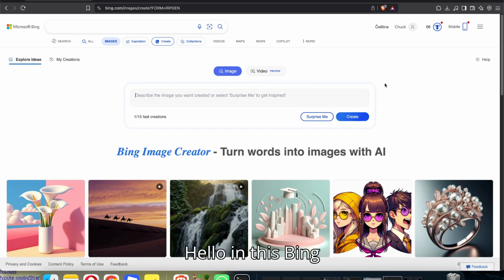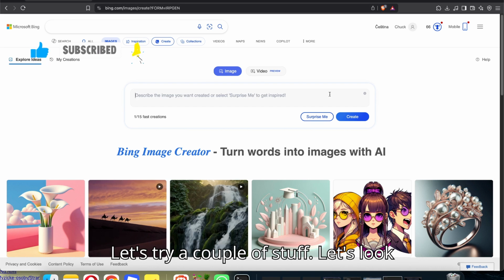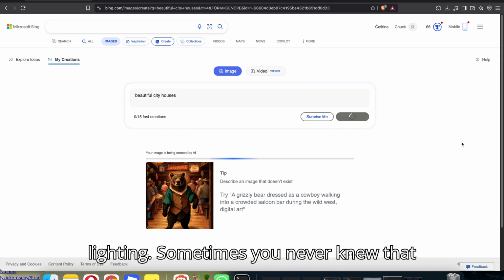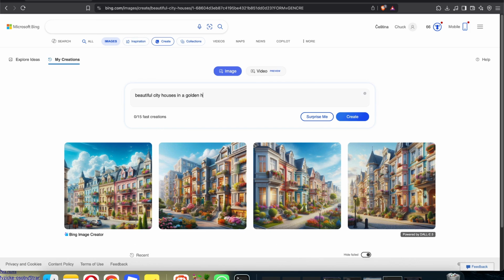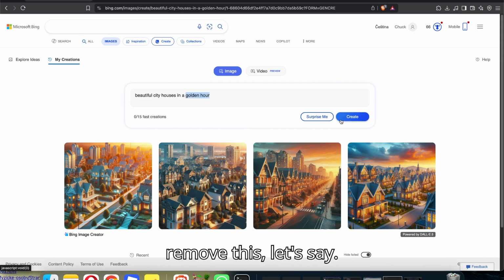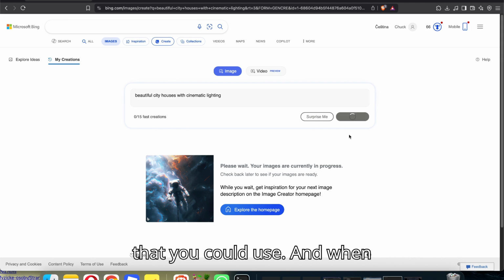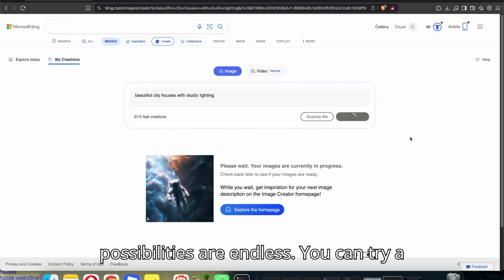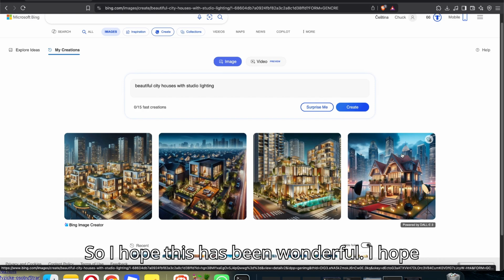I Tried More Bing AI Image Tricks and WOW!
Discover the best free AI image generator in this step-by-step tutorial using Bing Image Creator by Microsoft. If you’re looking to generate AI images from text descriptions, whether it’s a realistic scene or digital art, this tool is one of the easiest and most powerful options available — and it’s completely free.

In this video, I’ll walk you through:

How to sign up with a Microsoft account

How to describe your images to get the best results

Real examples like “a young couple walking in a frozen European city” and “an African safari in Nigeria”

How your choice of style, setting, and mood affects what Bing generates

Bing Image Creator is perfect for beginners and pros alike who want to create images using AI without needing design skills. Whether you're creating content for social media, thumbnails, blog posts, or storytelling — this AI art tool will blow your mind with what it can generate from just a few words.

👉 Try it for yourself and let me know what kind of images you were able to create!

00:00 - Intro to Bing Image Creator
00:09 - What is Bing Image Creator?
00:18 - Microsoft account requirement
00:32 - How to start creating an image
00:57 - First prompt example: couple walking
01:22 - Image generation process explained
01:49 - Modifying prompt for better results
02:17 - New results based on refined description
02:46 - Changing setting: Frozen European city
03:31 - Trying the word “atmosphere”
03:46 - Results with new prompt
04:04 - How to structure image prompts (subject, mood, etc.)
04:46 - Another example: African Safari in Nigeria
05:10 - Reviewing beautiful generated images
05:25 - Encouragement to try it yourself
05:33 - Final thoughts and call to subscribe